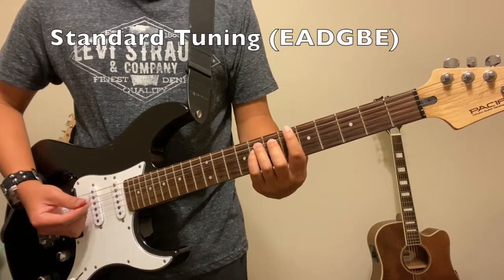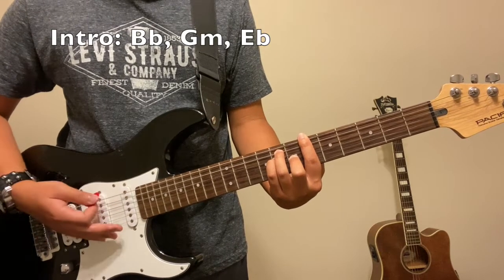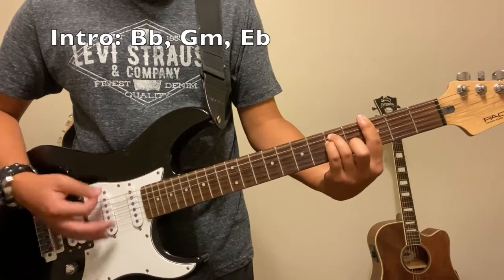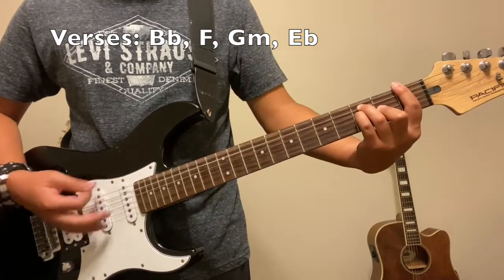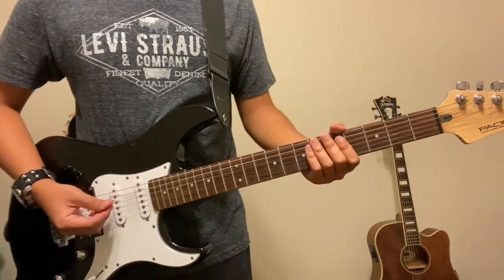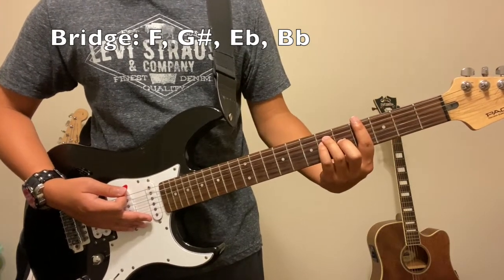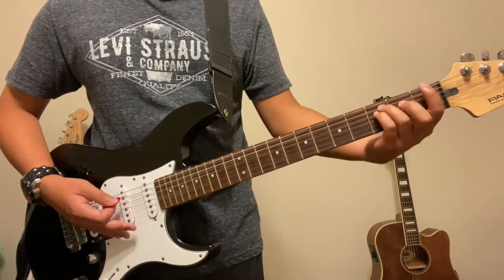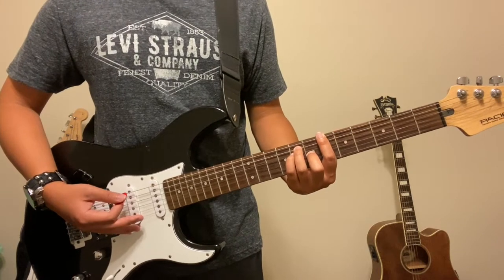"Westbound Sign" by Green Day - Guitar Lesson / Tutorial - EASY | Learning To Play Guitar Quickly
In this video I teach how to play the song, Westbound Sign, by Green Day.

Standard Tuning (EADGBE)

Artist: Green Day
Song: Westbound Sign
Album: Insomniac
Year: 1995

SKYPE: rafa.v35

00:00 - Intro
00:33 - Intro Chords
02:29 - Verses Chords
04:00 - Bridge Chords
04:38 - Outro Chords